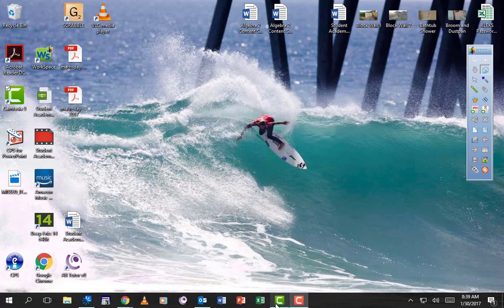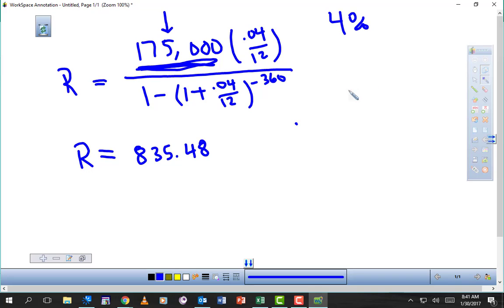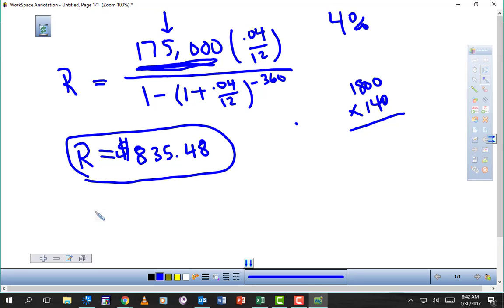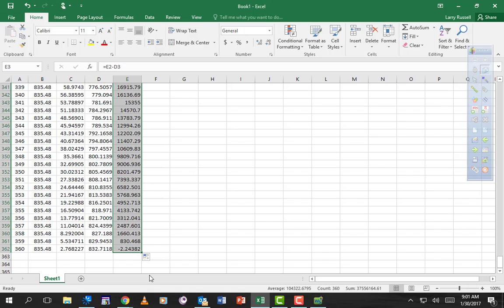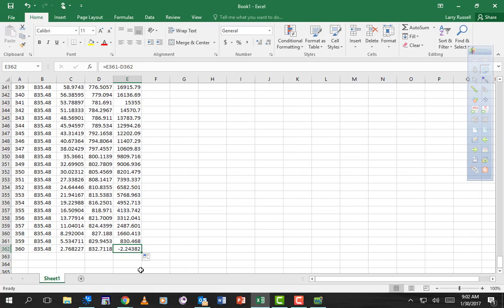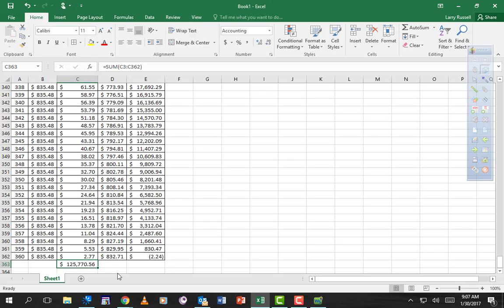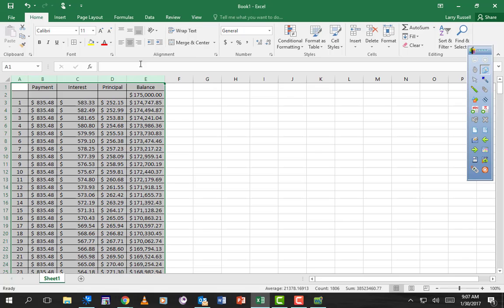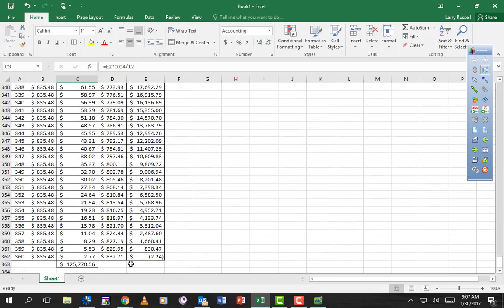Lesson 5.4 Algebra 2 House Buying Project Excel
House Buying Project Using Excel